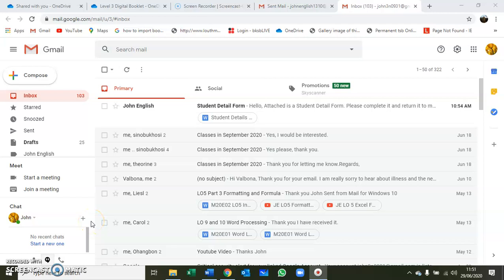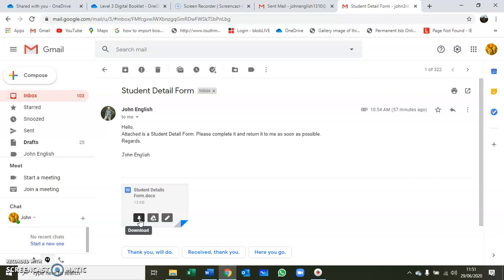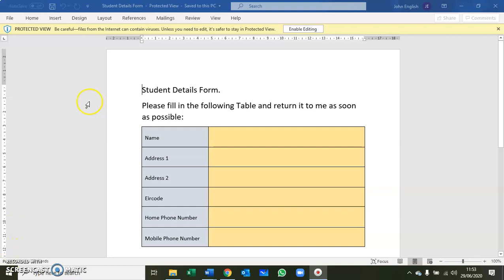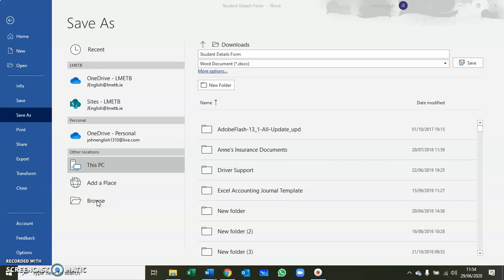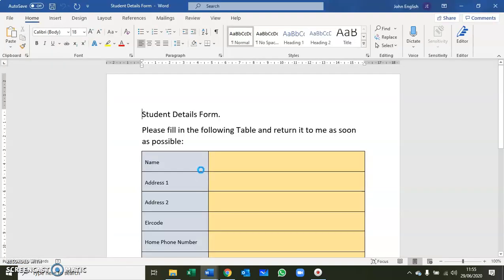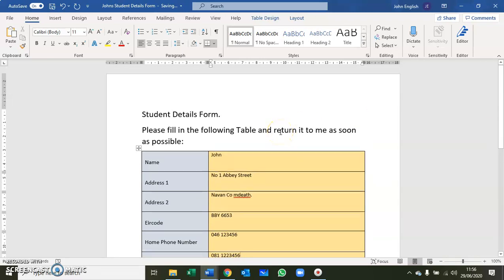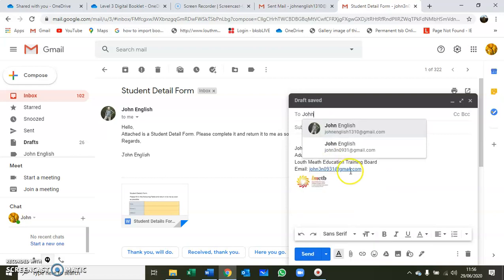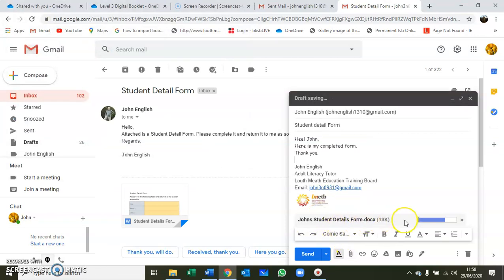JE Downloading a Document from Gmail